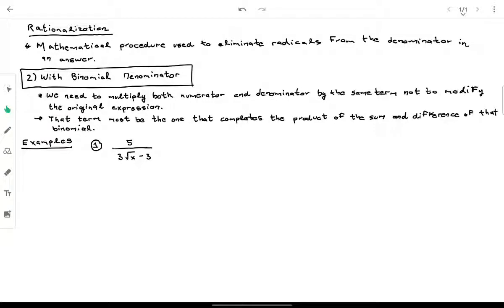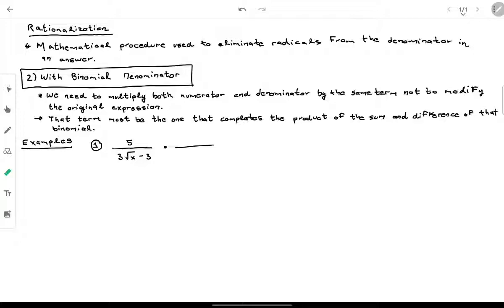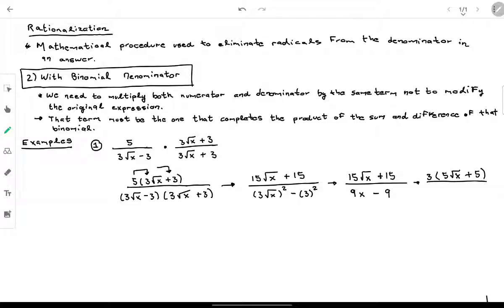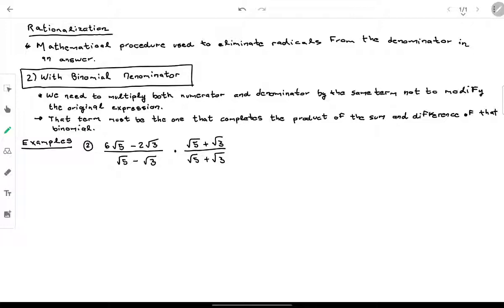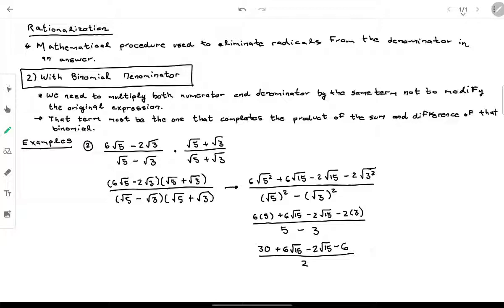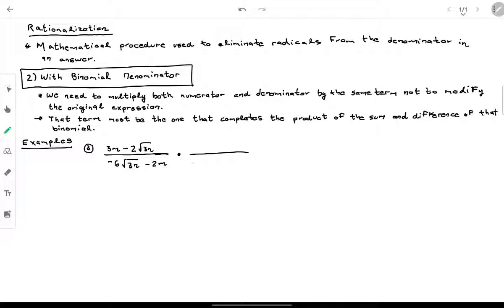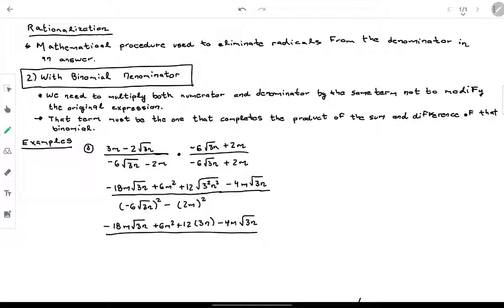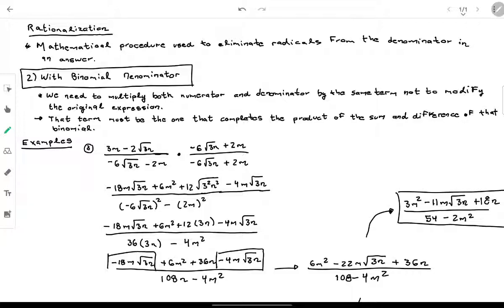Math 2. Rationalization (Binomial Denominator)